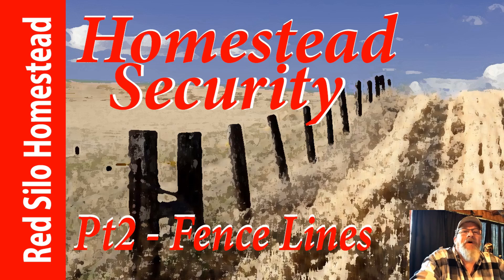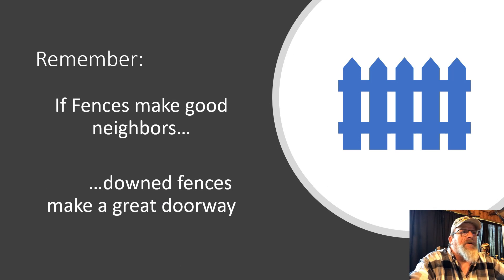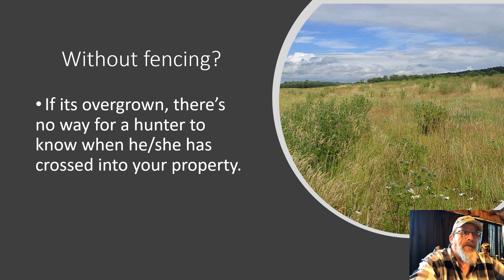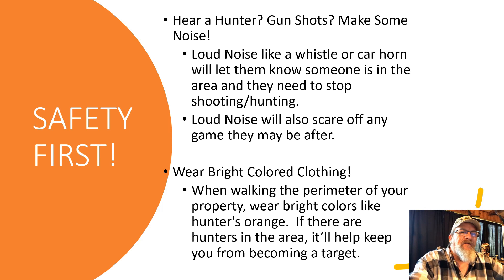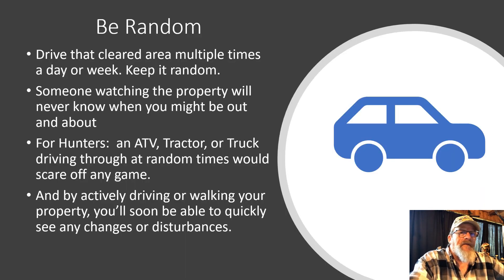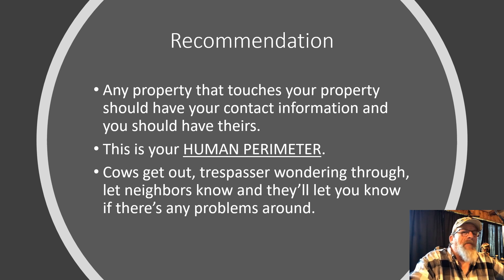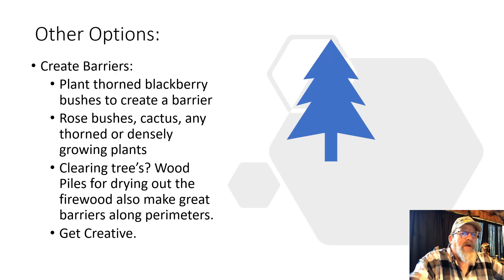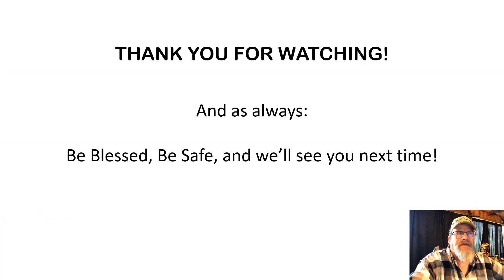Homestead Security | Fence lines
Homestead Security | Fence lines, focuses on the perimeter or land boundary of your property. Why keeping it clear of obstruction is important, and how fences can keep unwanted hunters, trespassers, and the neighbors cows off your property.